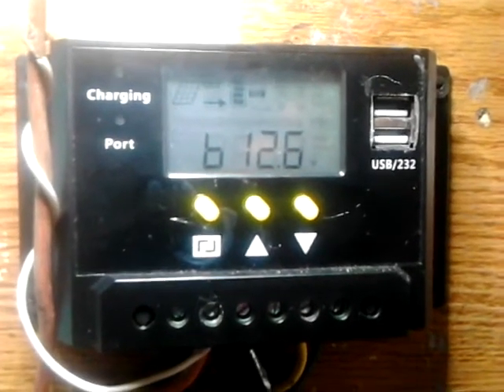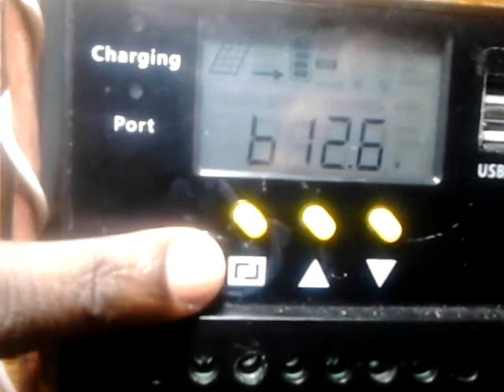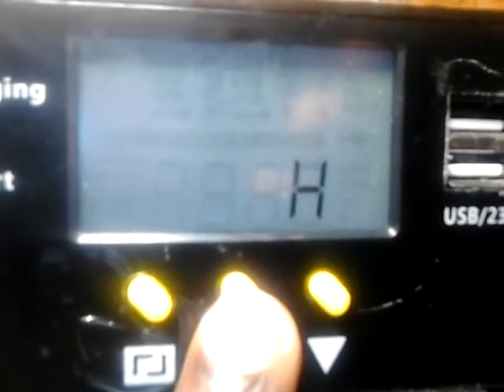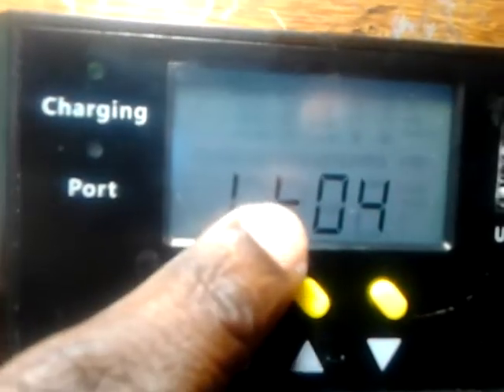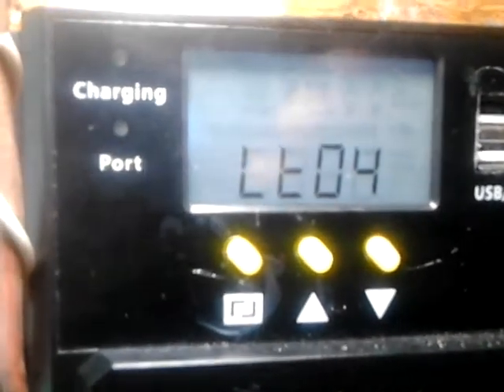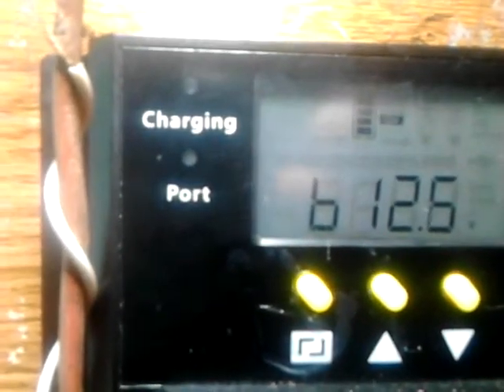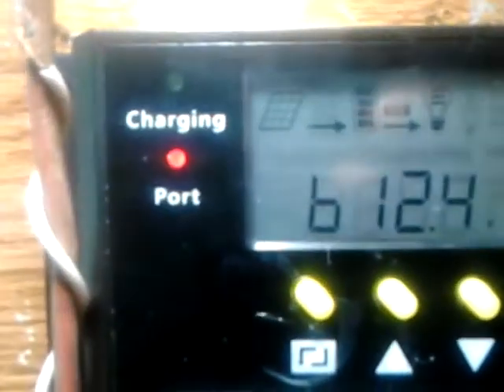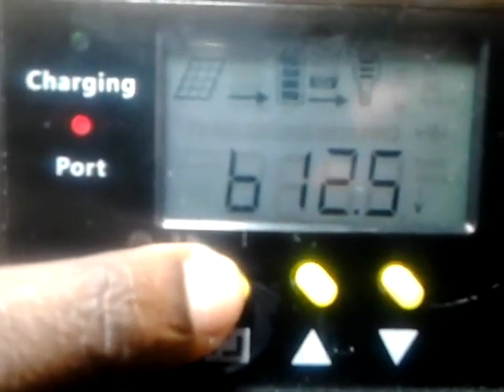Solar offgrid : how to use load control feature on pwm charge controller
Solar charge controller load control feature, s
How to set lights to turn on automatic.